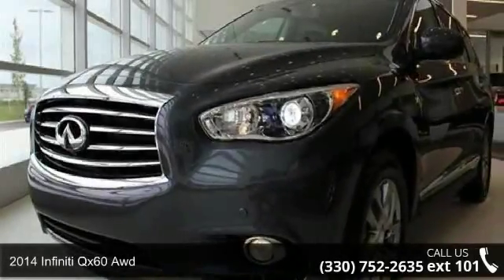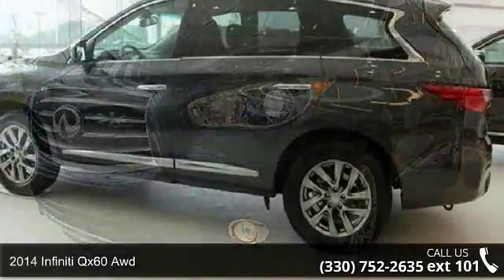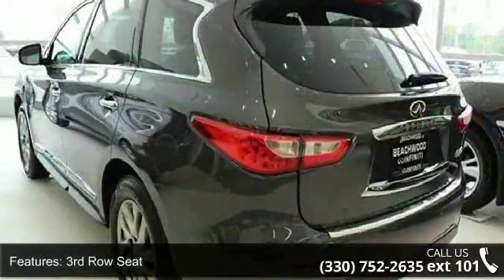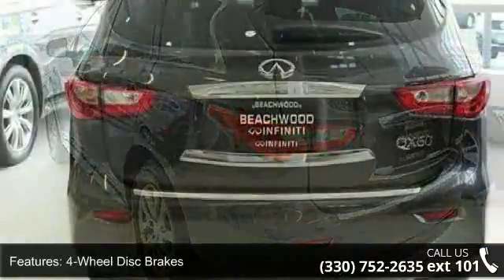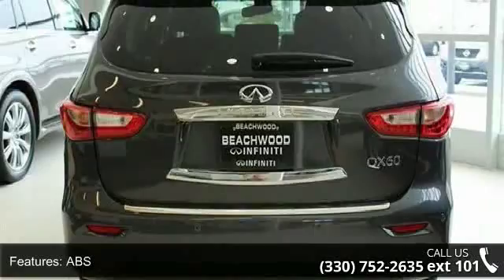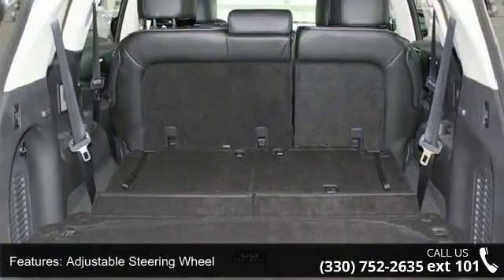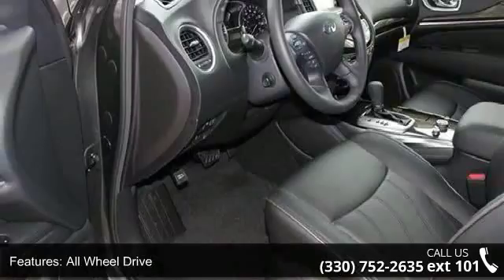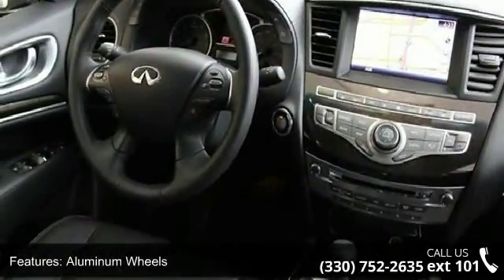2014 Infiniti QX60 AWD - Infiniti of Beachwood - Beachwoo...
It has nice optional equipment like: Premium Plus Package, Driver Assistance Package, Premium Package, Roof Rails, Roof Rail Cross Bars, Cargo Package (PIO)...  Take a road, any road. Now add this SUV and watch how that road begins to look like a racetrack*  A wealth of standard amenities means that you no longer have to sacrifice: Leather seats, Bluetooth, Power locks, Power windows, Heated seats...Big grins!!    Infiniti of Beachwood A part of The Collection Auto Group